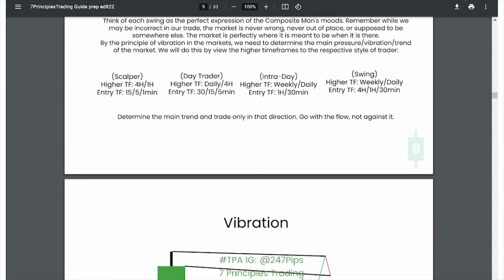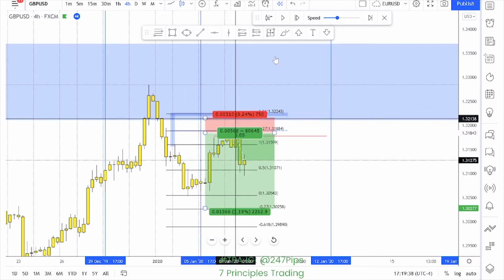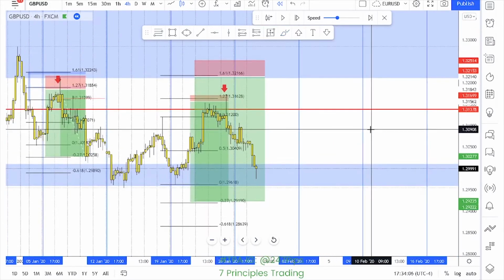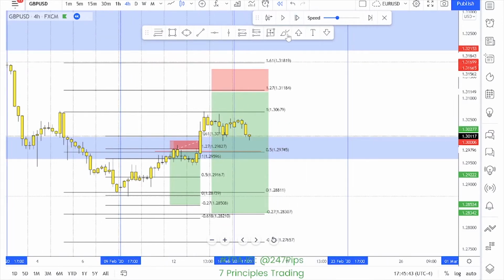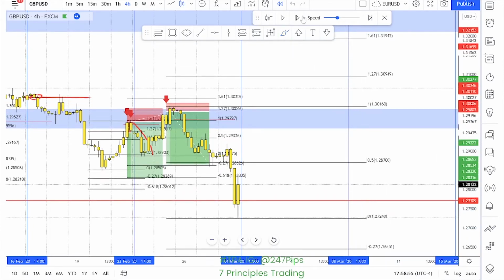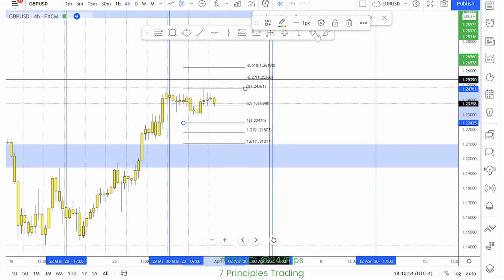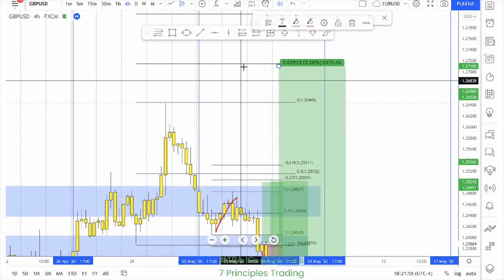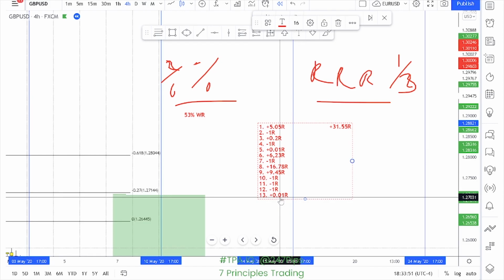11 - Back Testing The 7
HAPPY TRADING!